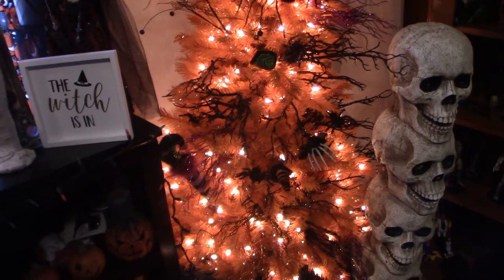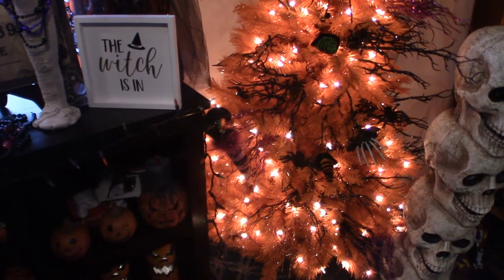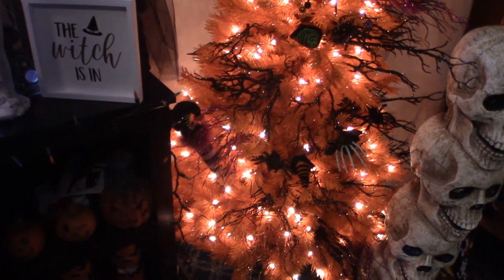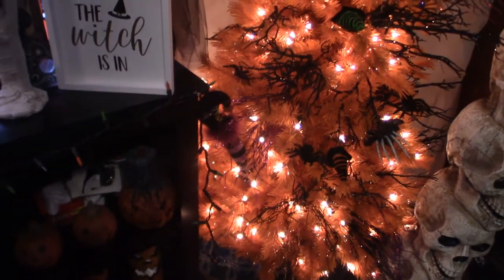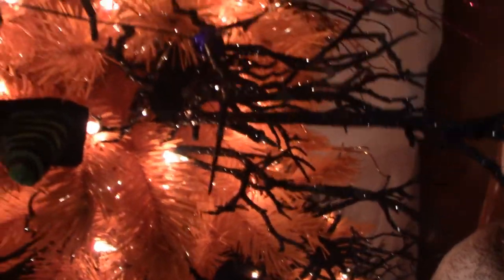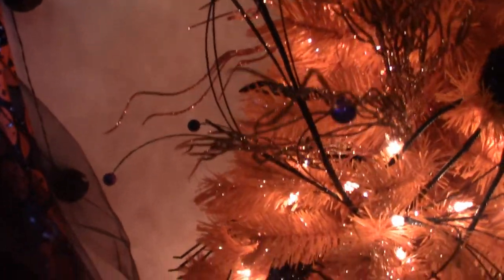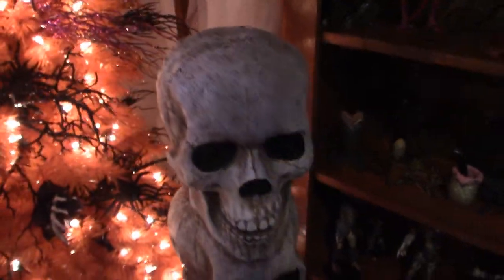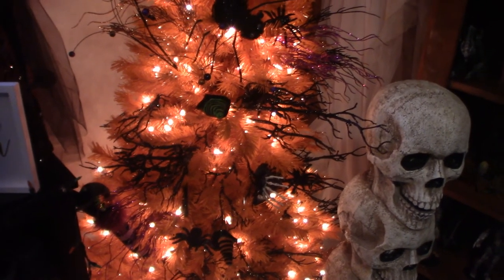My Halloween Tree 2021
This video here is a much more elaborate look at my Halloween tree in my man cave as of 2021.